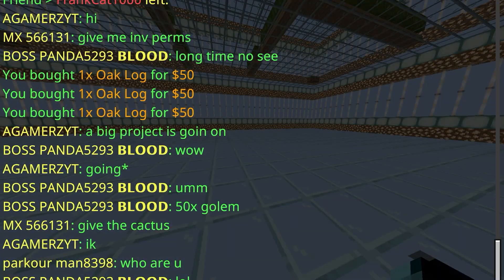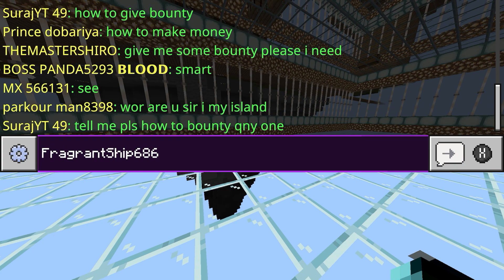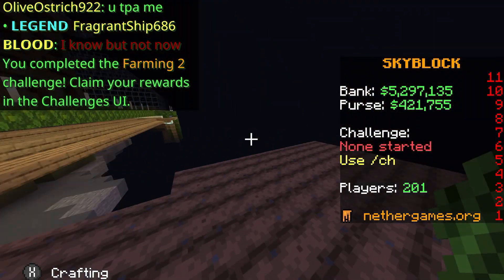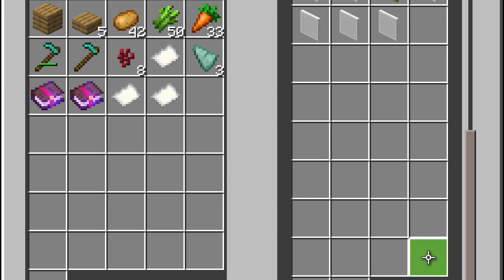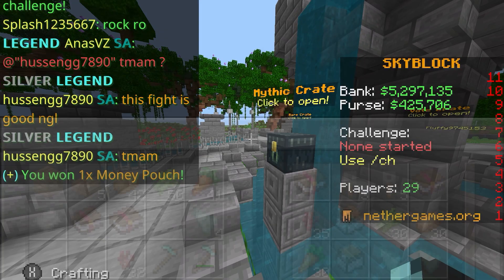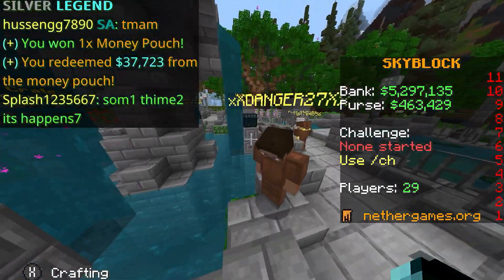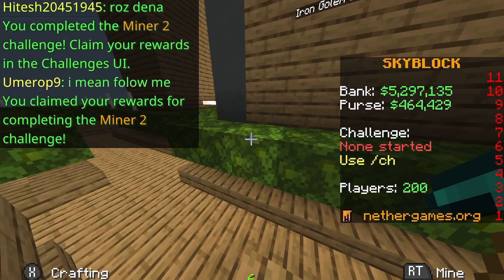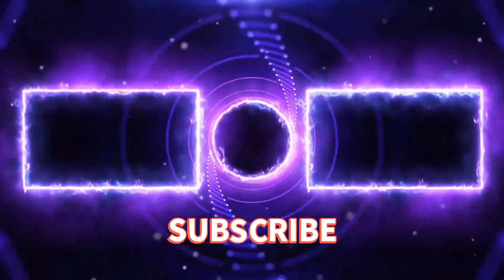How To Complete All Skyblock Challenges Part 2 (Nethergames Skyblock) (Bounty Hunter)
How to Complete Bounty Hunter Farming Challenge and Miner challenge along with the Feeling  lucky and how to complete these asap!

                                    🔎 Minecraft Settings:
- FOV: 110
- Sensitivity: 10

I do not own or take credit for any song.
                                           🎮Tech:
iPad 10.8 Inch 10th Generation
Dualshock 4 Controller